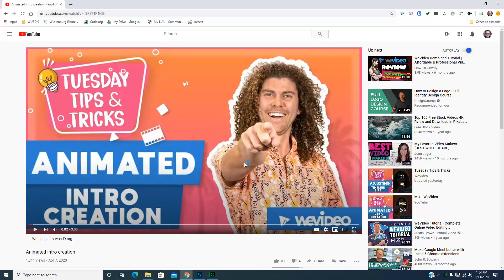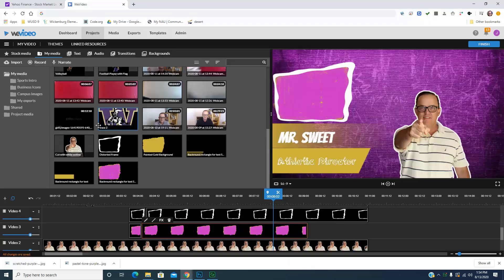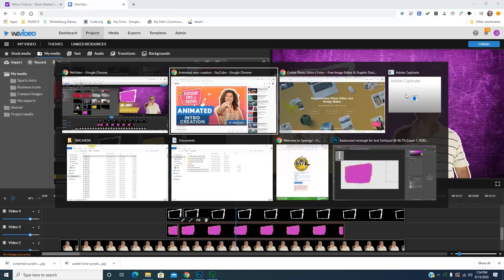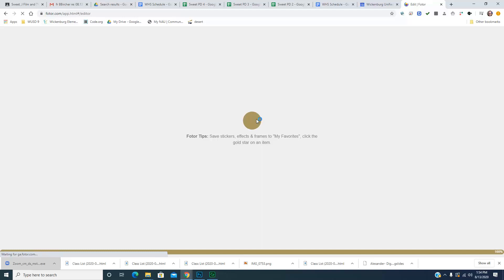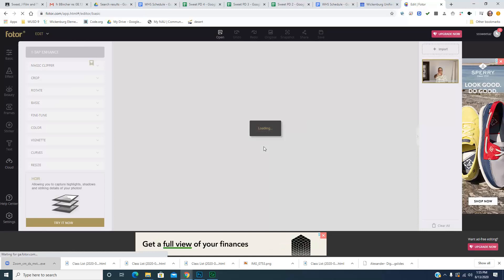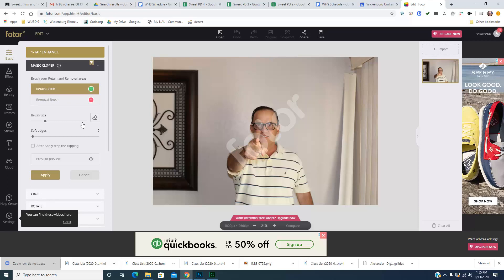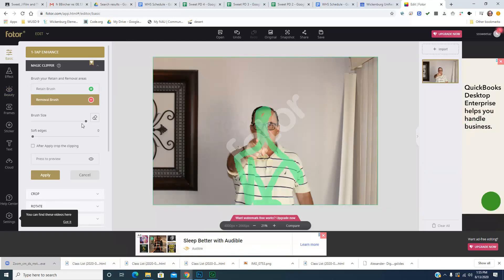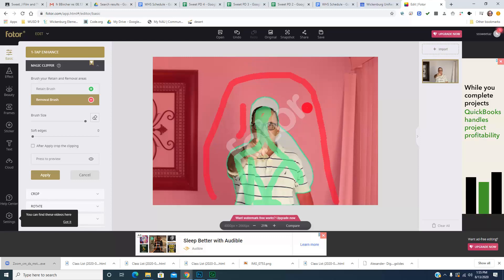Cutting in fotor for wevideo